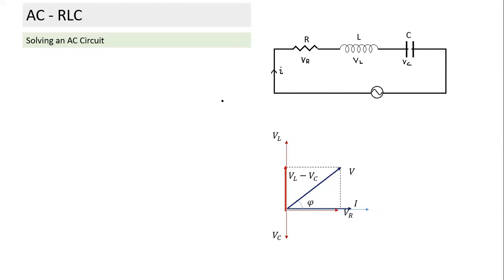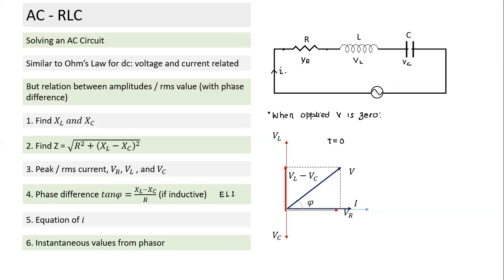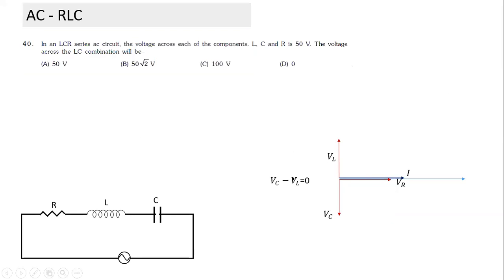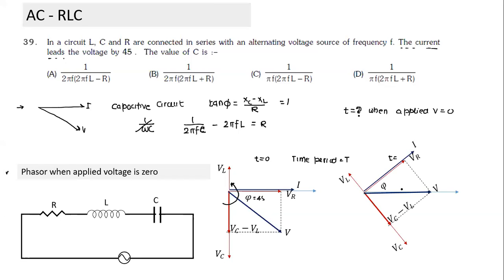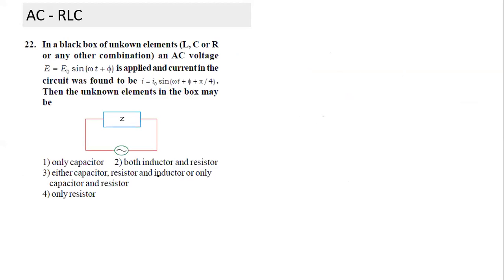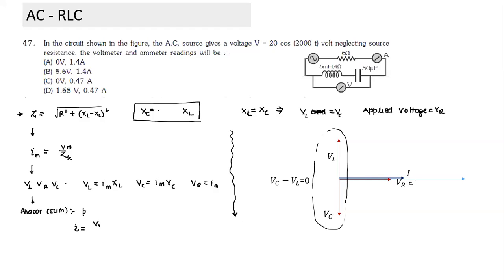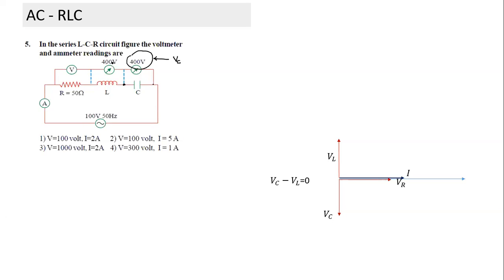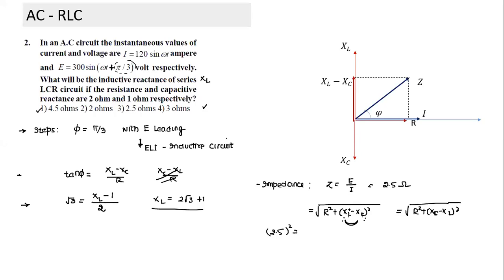AC6 RLC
JEE Physics alternating current RLC Circuits